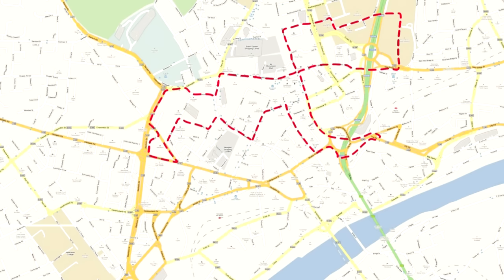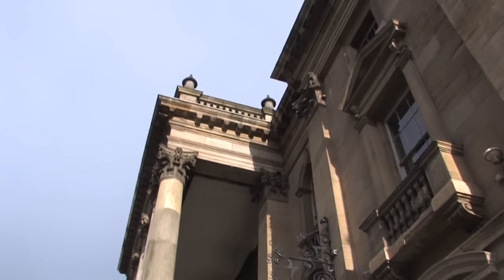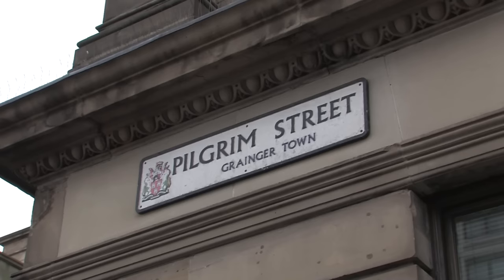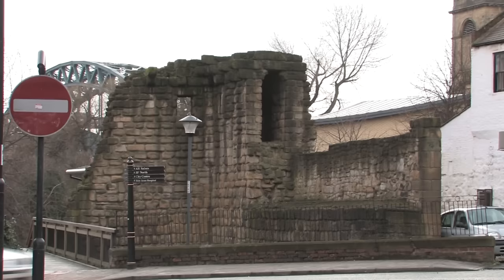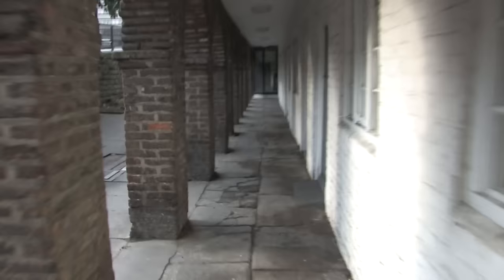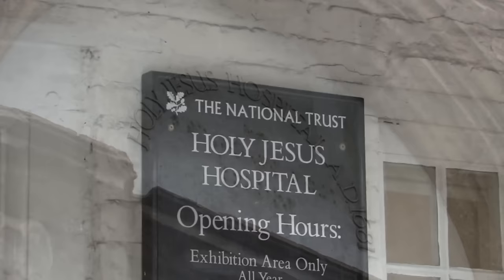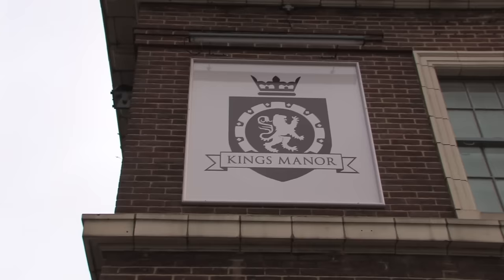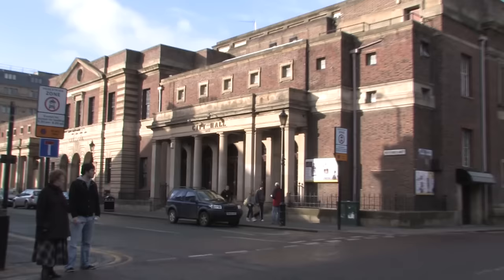A walk around Newcastle City Centre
A walk around the historic city centre of Newcastle Upon Tyne, taking in the city's oldest church, a famous football club, the electric light bulb, the birthplace of a Catholic leader, haunted theatres and a hospital which wasn't a hospital...

Narrated by Andrew White

Listen to our monthly walking and outdoors podcast - visit us or search for "Walks Around Britain" on your favourite podcast provider.